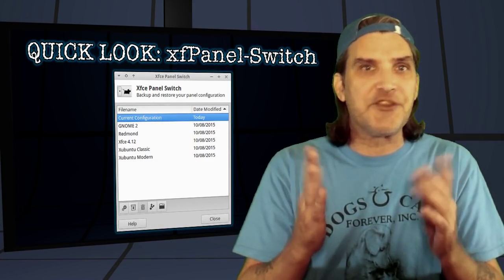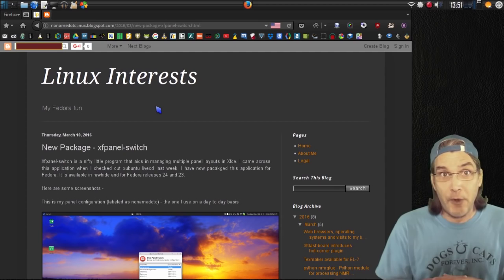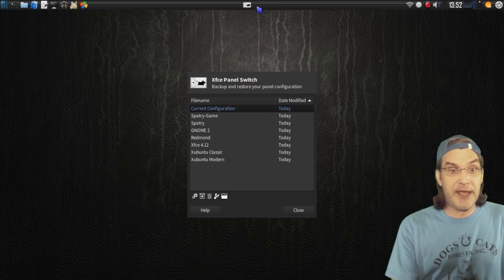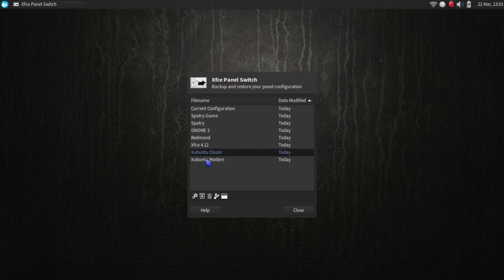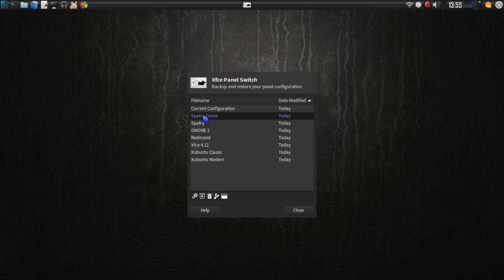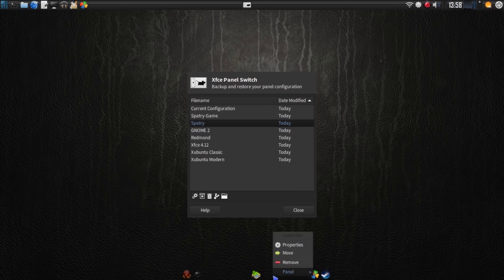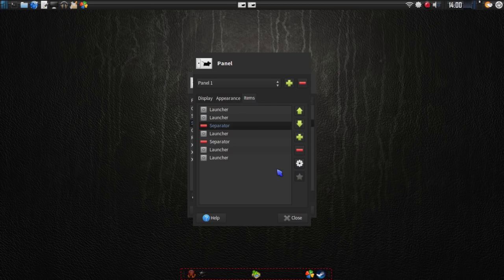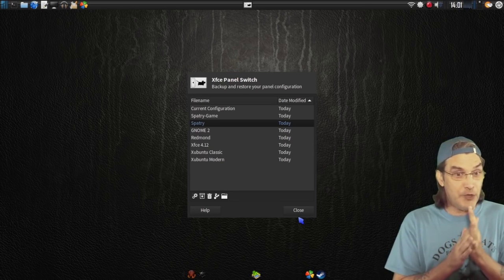Quick Look: xfPanel-Switch